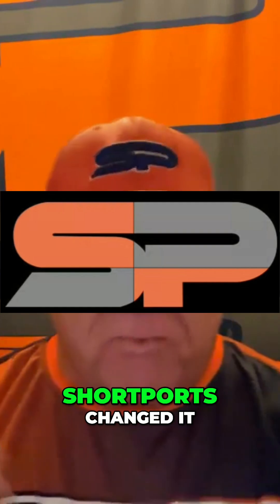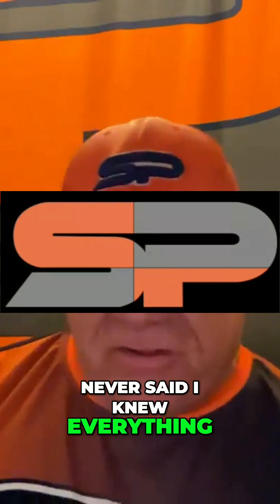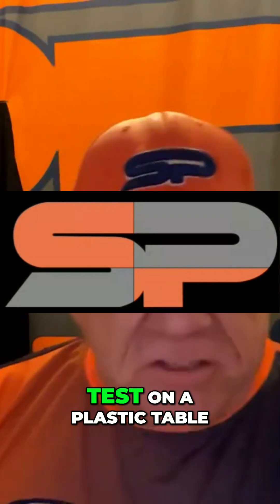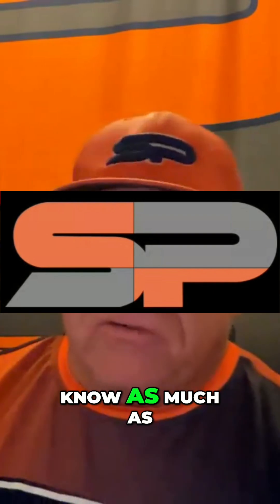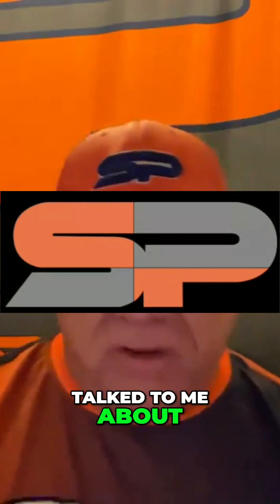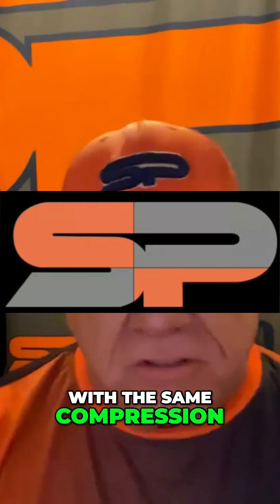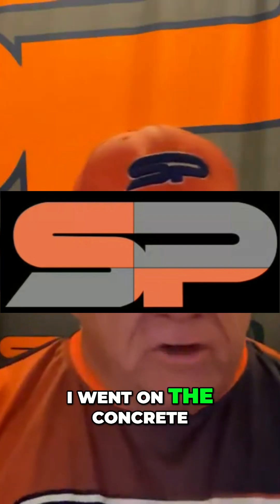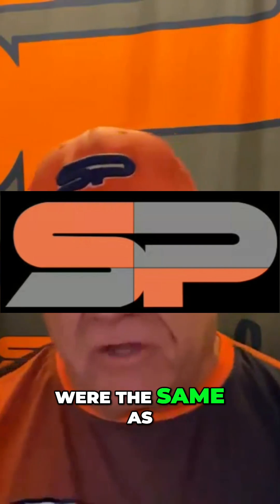Bat Compression Test: Plastic Table vs. Concrete!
A compression test was done on a plastic table, leading to criticism. The test was performed this way to mimic SSUSA's testing conditions. Concrete, granite, and steel were also tested, with the same compression results.